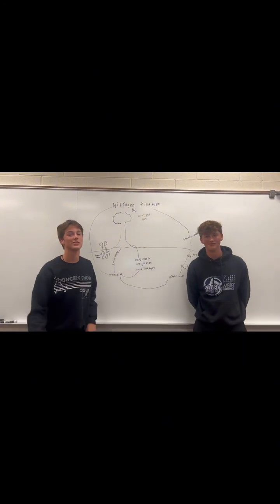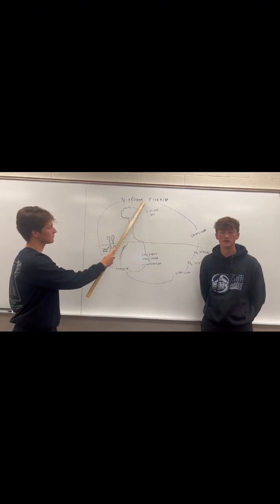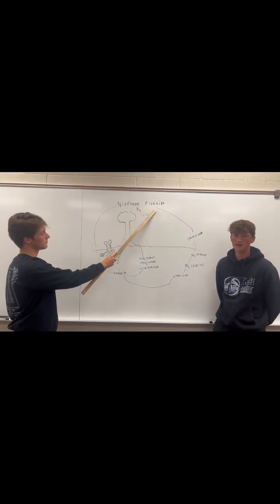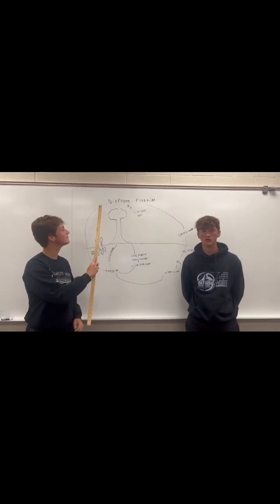CNN8 Apes news project